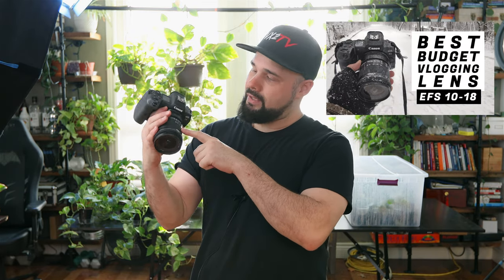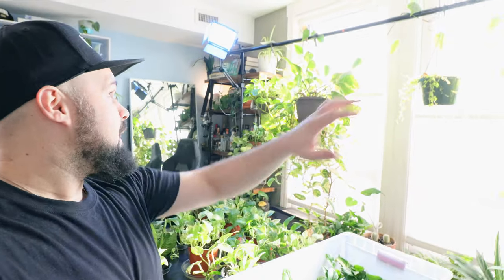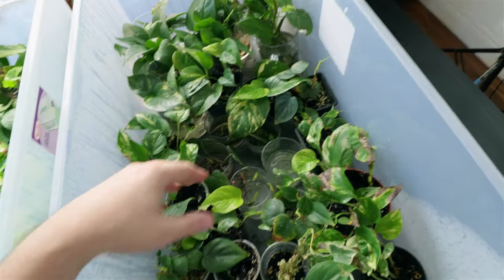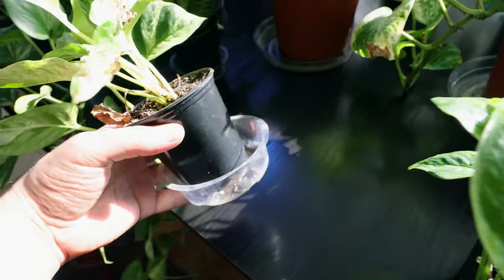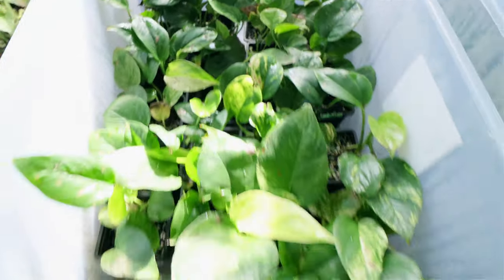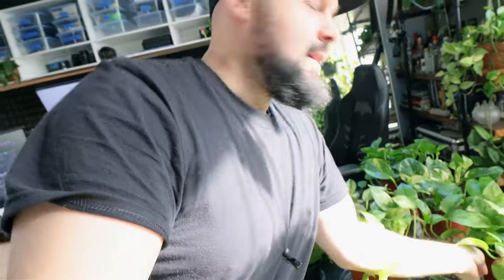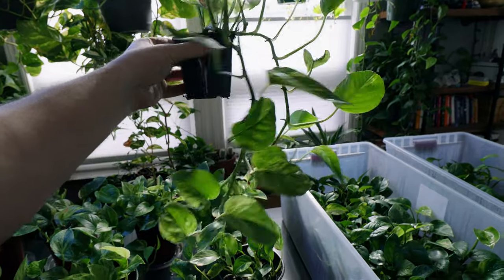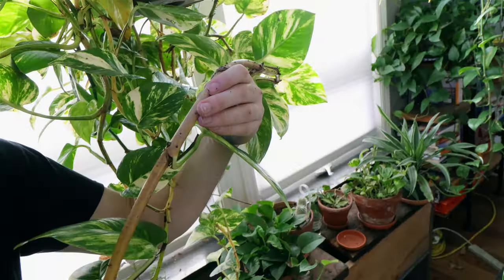Making money selling plants on Facebook vlog with the Canon EFS 10 18mm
2020 has been hard for a lot of us creators so I've taken my green thumb and put it to work propagating Pothos plants which I sell on Facebook Marketplace. It's certainly doesn't make enough money to pay the bills but it's a little side hustle that bring in some pizza money and keeps my mind occupied while living the self isolated life. In this video I give a quick chat about how I make money selling plants. If you want a more in-depth video leave some comments down be low and let me know what you're interested in knowing about.

EFS 10-18mm lens: For those of you who are here to check out the EFS 10-18mm vlogging lens all the vlogging part of this video are shot with that lens on the Canon EOS R5. The IBIS is on in camera and the lens Image Stabilization is on. There is also two more levels of digital stabilization available in camera which I didn't turn on but this footage can be made to be more stable.